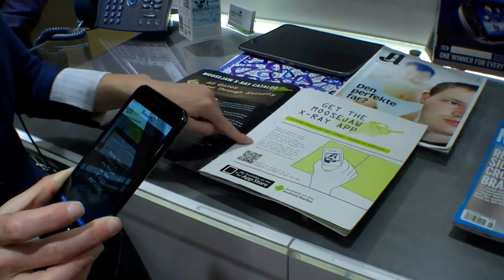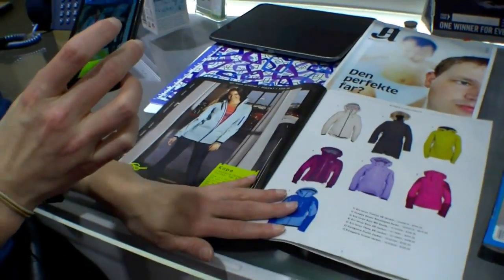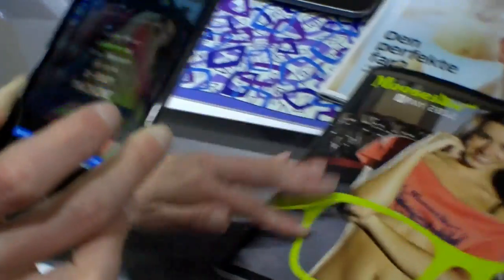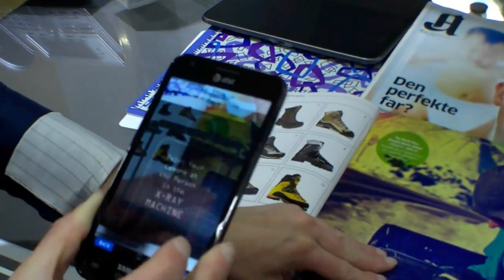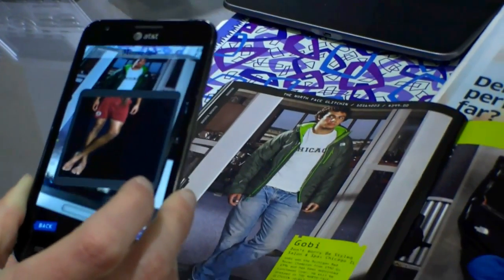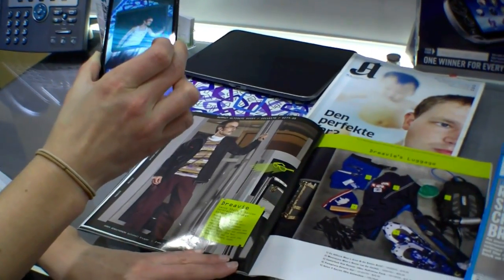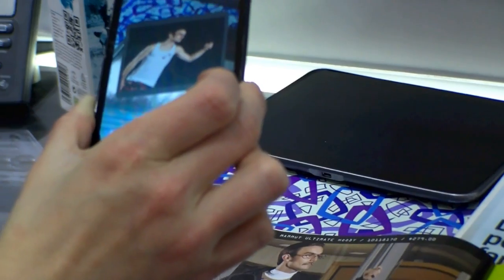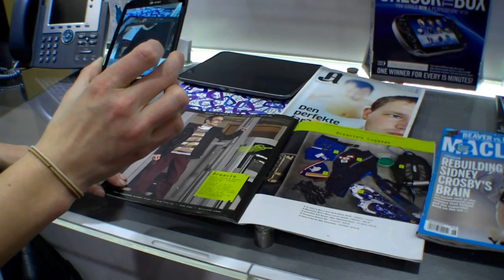Augmented Reality X-Ray Advertisement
X-Ray Advertisement in an magazine realised with an augmented reality app on your smartphone